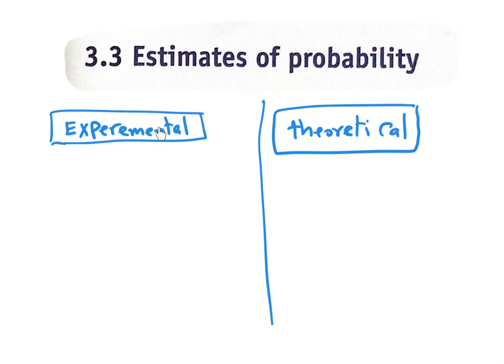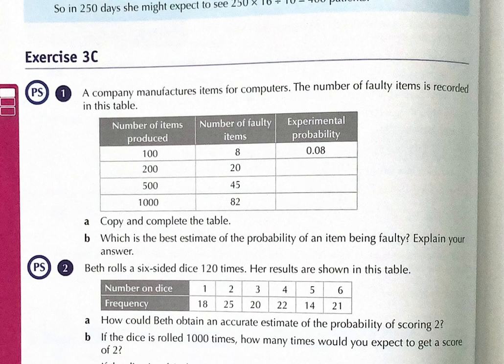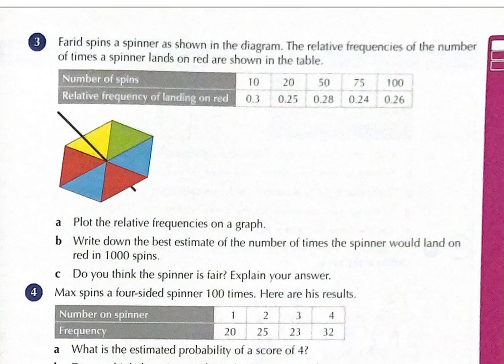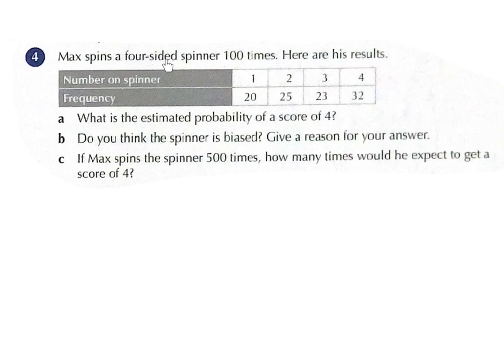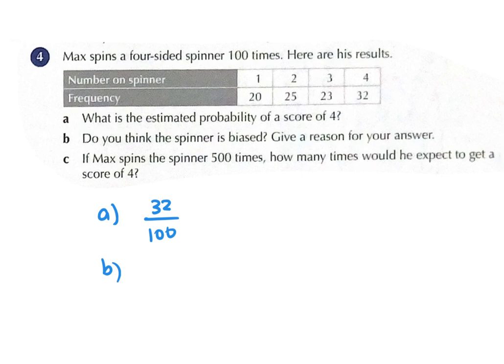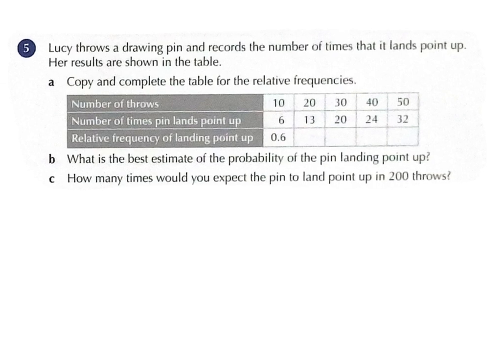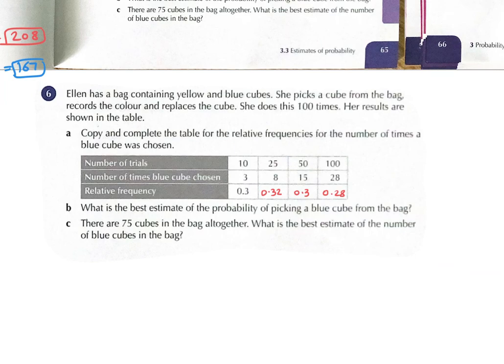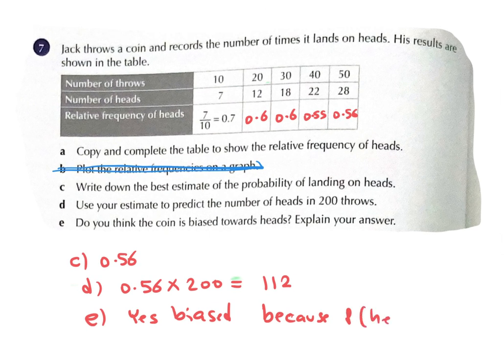Year 8 lesson 3 3